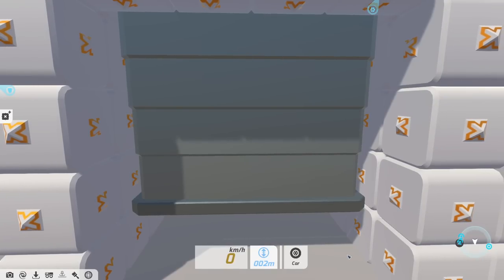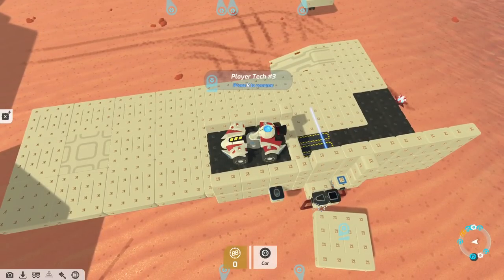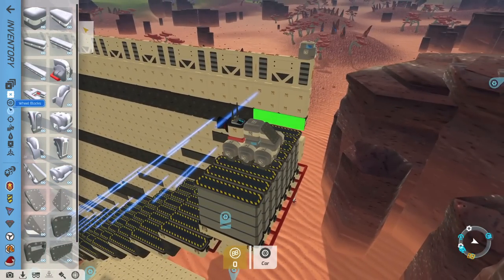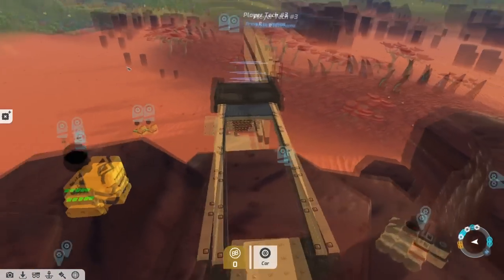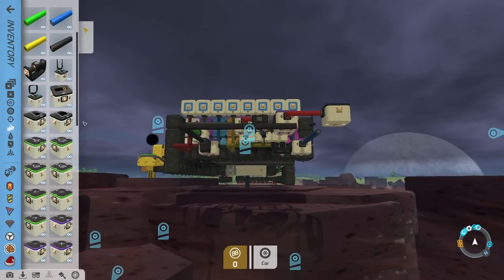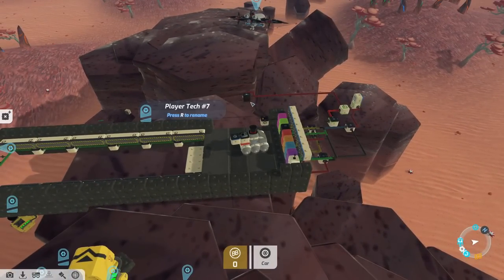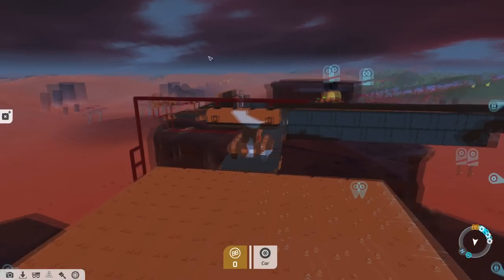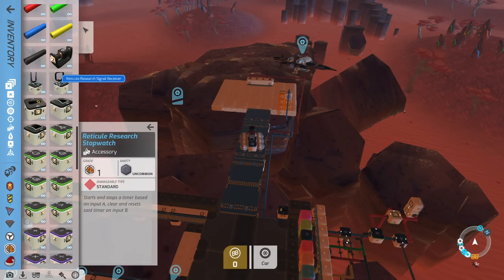Terratech has Redstone Now - AND IT'S AWESOME! | HUGE Update, Just What Terratech Needed!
A massive update hit the PC version of Terratech at the end of April and FINALLY Lathrix has taken a look at It! This was INSANELY fun... and time consuming.. to record, the new systems really have added so much and I'm looking forward to seeing more updates like this moving forwards! I will do better at keeping up with major updates in the future! Really hope you all enjoy the video!! :D